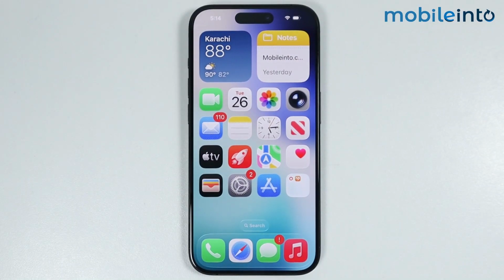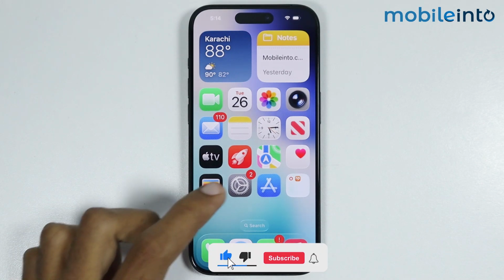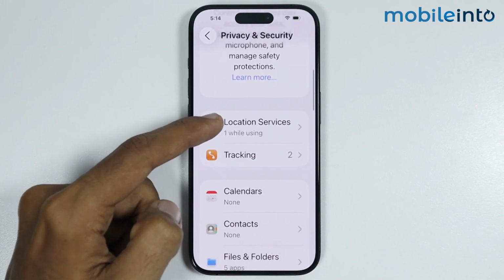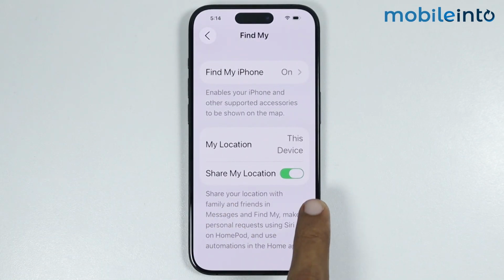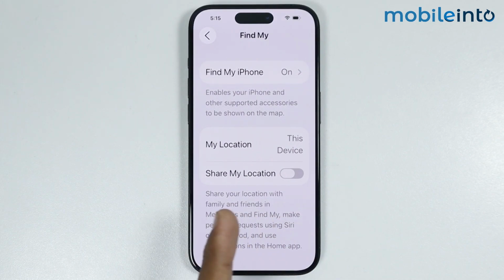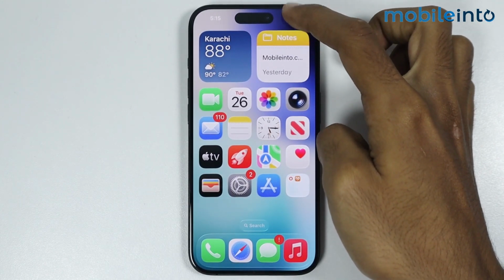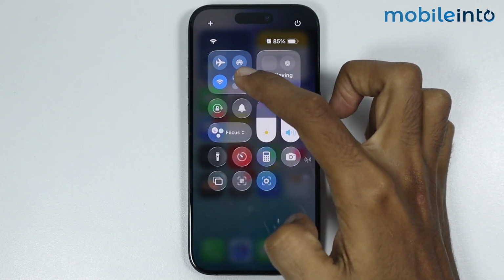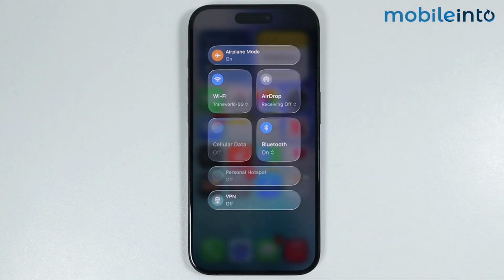[iOS 26] How to Freeze Your iPhone Location - Turn OFF Location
In this video, we will learn how you can freeze your iPhone location by turning off location services. If you want to stop sharing location, disable GPS tracking, or hide your iPhone location, follow these steps.